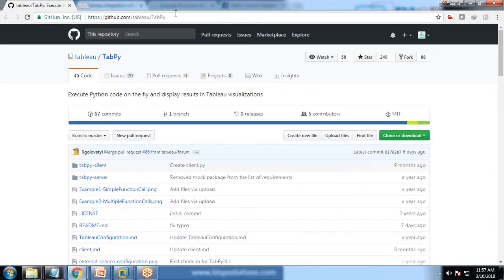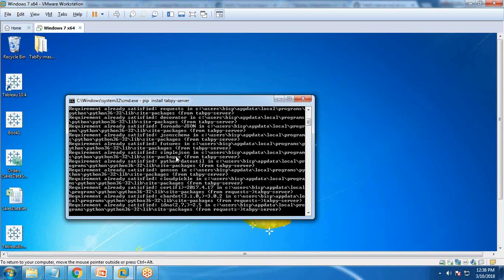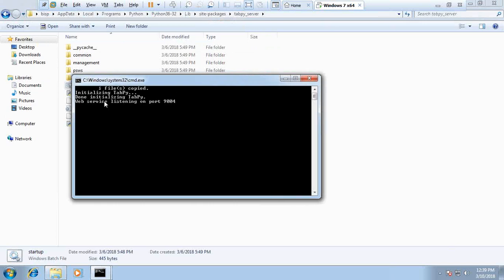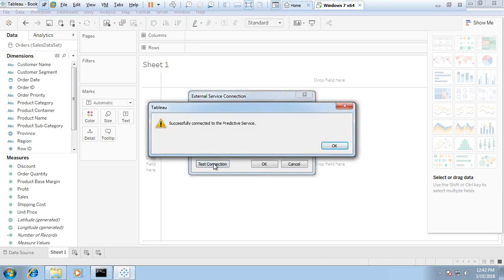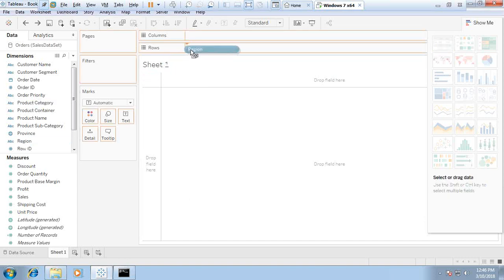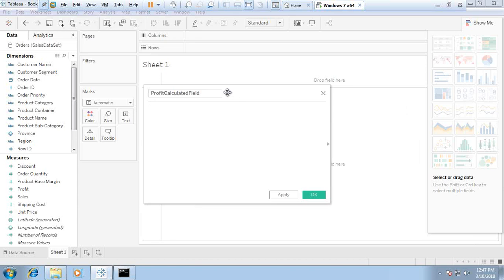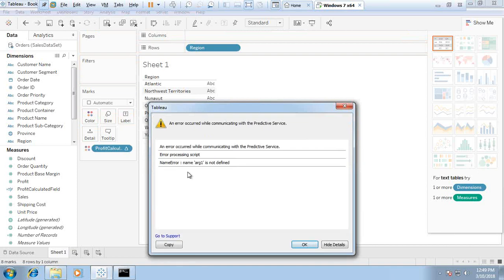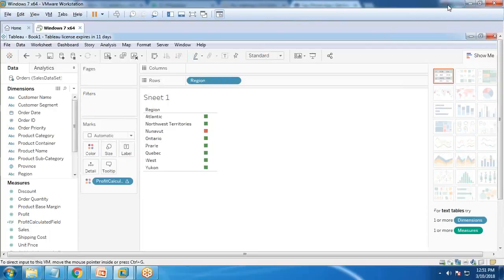Tableau with Python Integration | Advance Tableau Integration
In this video, our Integration experts will be going to demonstrate how to integrate Tableau with Python, what will be the process and prerequisite.